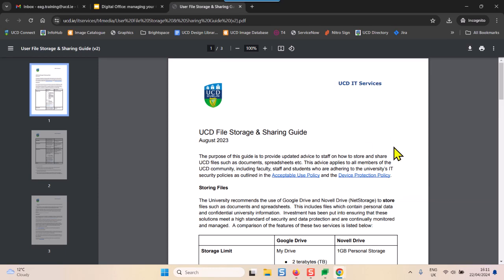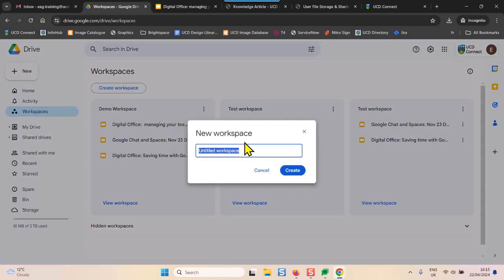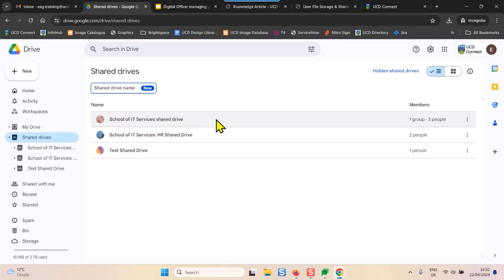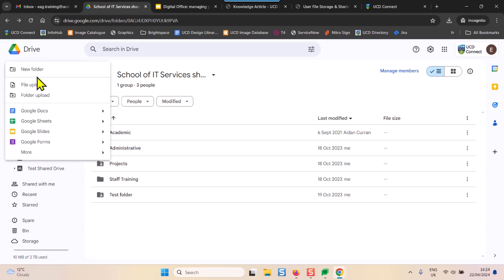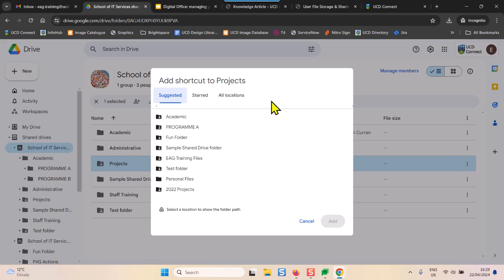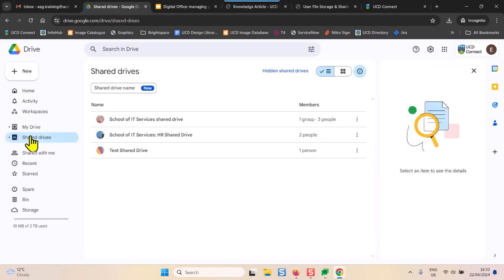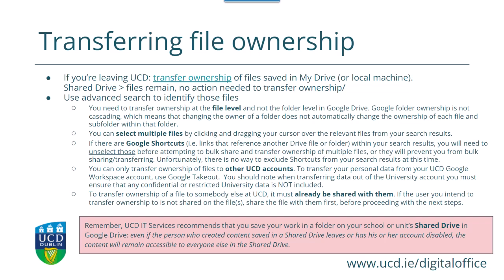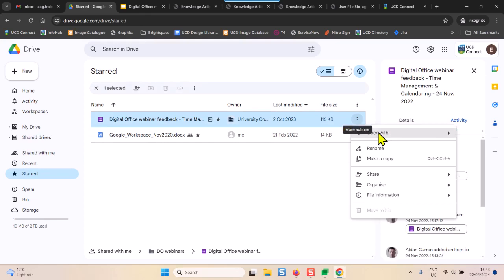Managing your teams files effectively in Google Drive: Digital Office Webinar (UCD IT Services)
This Digital Office webinar [34:38] from UCD IT Services is targeted at UCD staff and covers:
- The Digital Office initiative
- File storage and Sharing in UCD: best practices
- Google Drive - using Shared Drives to manage team files
- Transferring ownership of files on Google Drive

Find resources and the full transcript at ucd.ie/digitaloffice/about/webinars